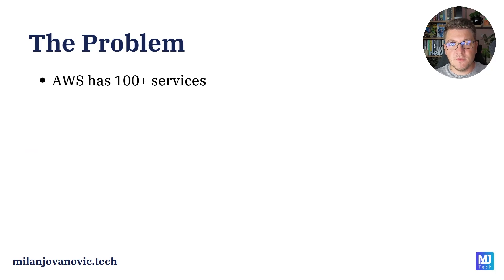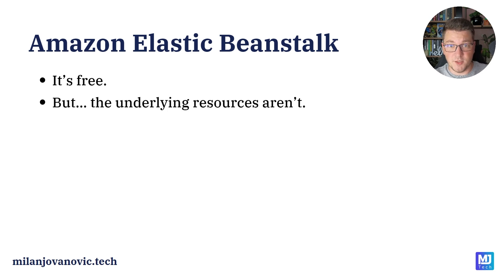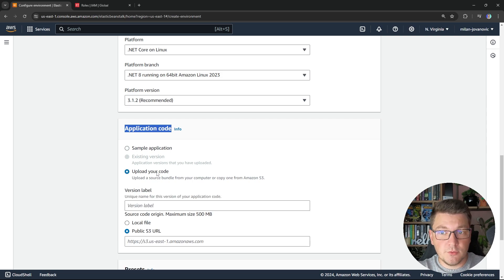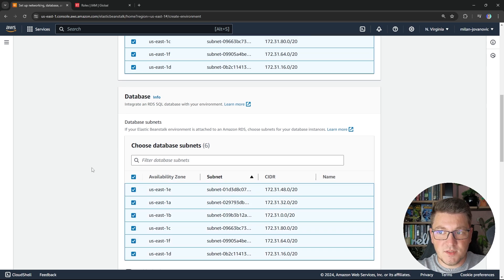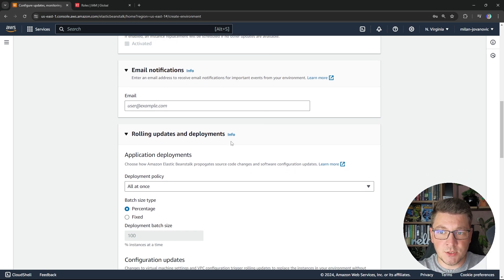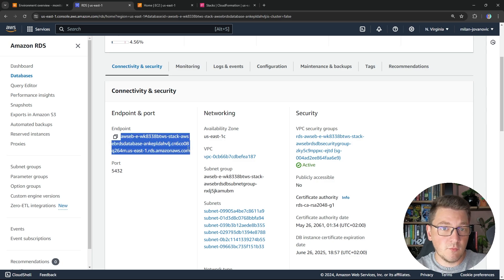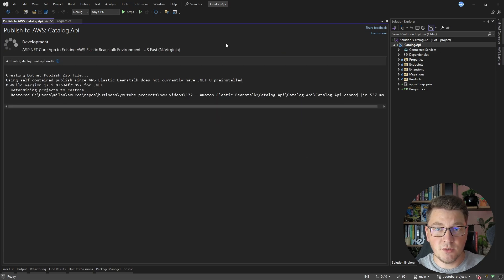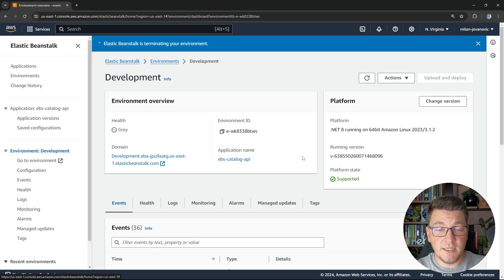Easily Deploy a .NET Application to AWS Elastic Beanstalk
Say goodbye to complex app deployments! This video is your gateway to Amazon Elastic Beanstalk, the AWS service that simplifies web app deployment and scaling. Learn how Elastic Beanstalk automates capacity provisioning, load balancing, and health monitoring, making your life easier.

Chapters
0:00 What is Amazon Elastic Beanstalk?
3:26 Setting up Elastic Beanstalk
5:50 Creating the EC2 IAM Role
6:55 Continuing Elastic Beanstalk setup
10:26 Reviewing Elastic Beanstalk instance
13:12 Deplying .NET to Elastic Beanstalk
15:39 Terminating the Elastic Beanstalk instance